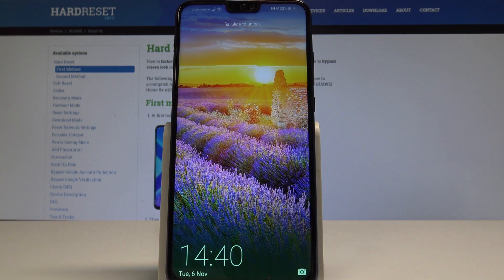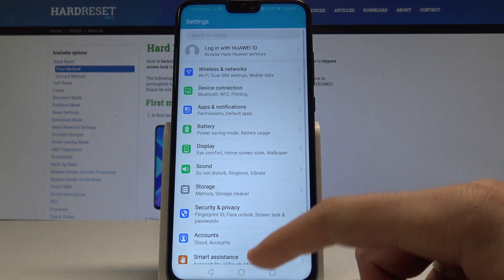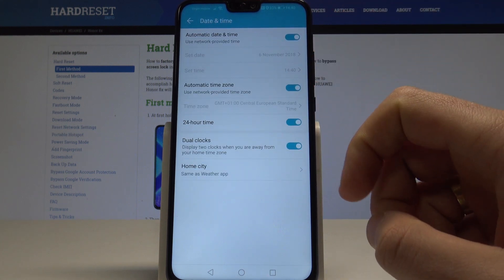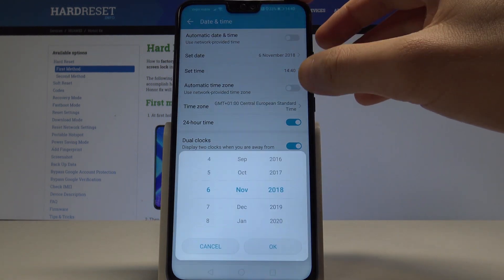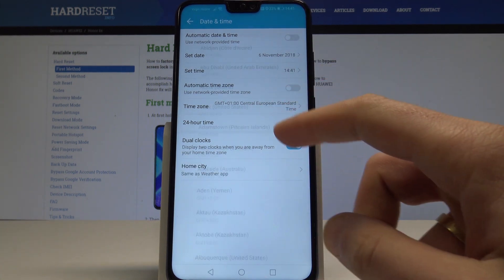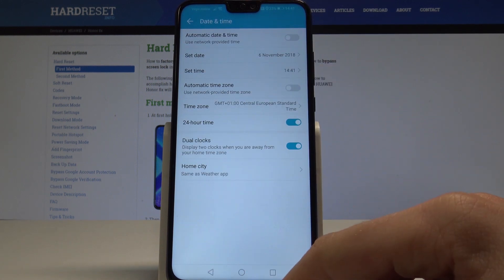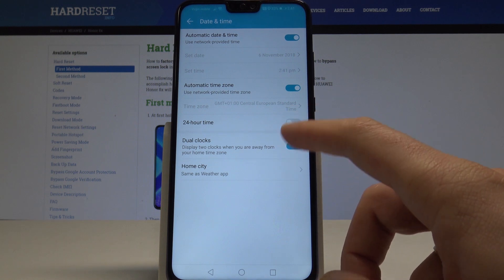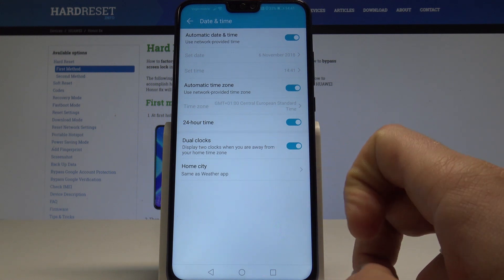How to Set Up Date Settings in Honor 8x - Change Time in EMUI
If you would like set up date and time manually you should watch our video. Let's find the Date & Time Settings. Here you can turn off automatic configuration and choose desired time. You can also choose the your time zone.

How to choose date on Honor 8x? How to change date on Honor 8x? How to change time on Honor 8x? How to set up date & Time on Honor 8x? How to change time zone? How to change time settings in Honor 8x?